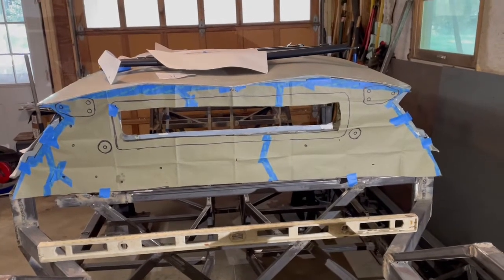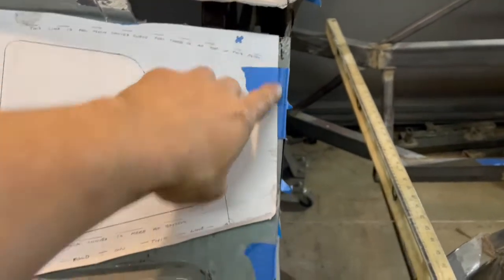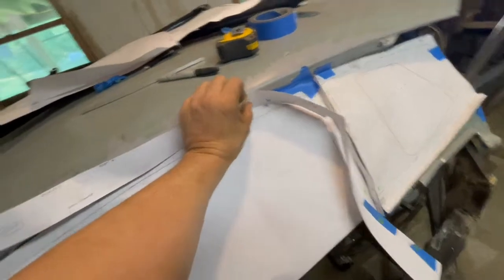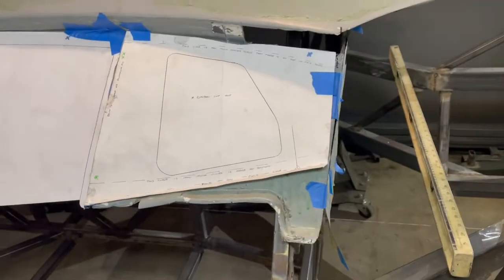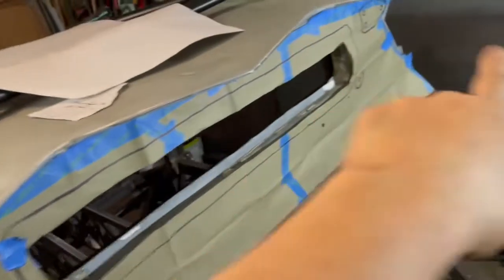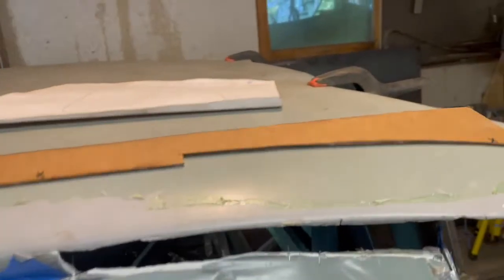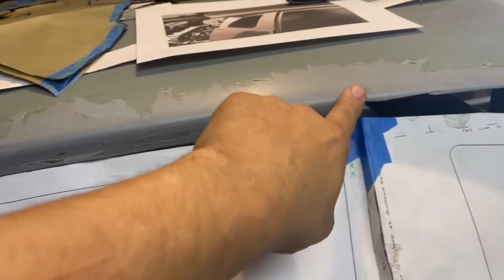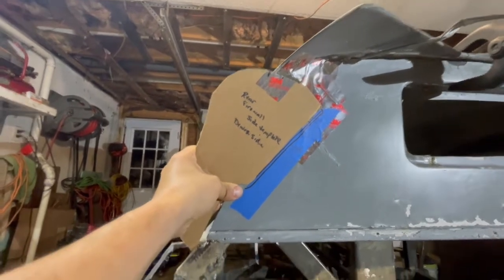Aventador Replica Build - Part 11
Spend the weekend working on adjusting the roof section